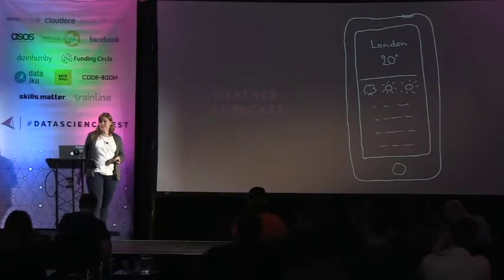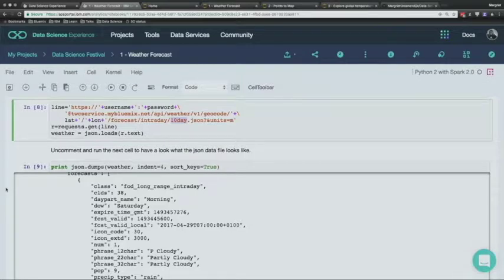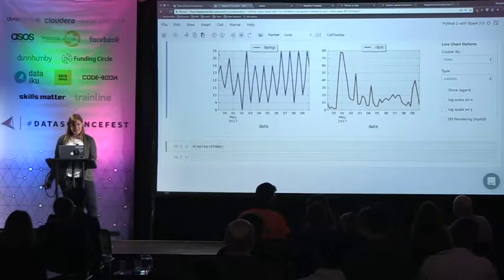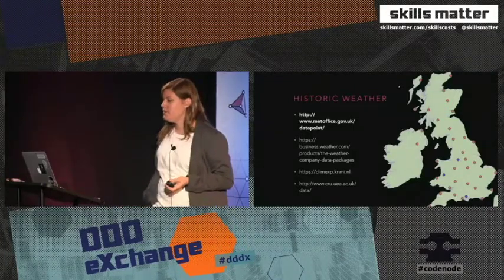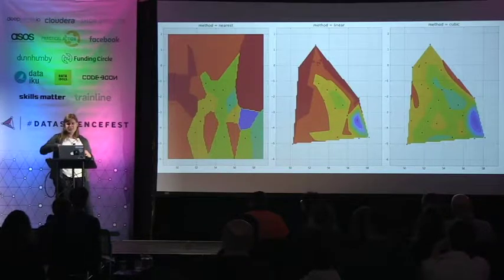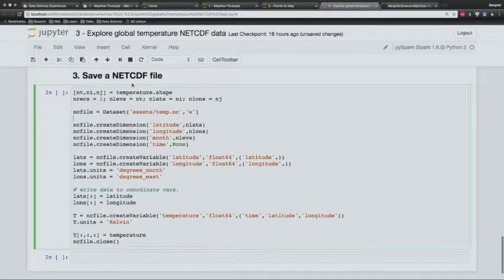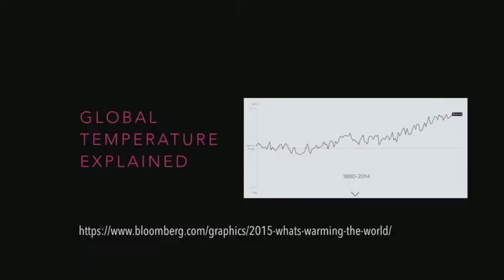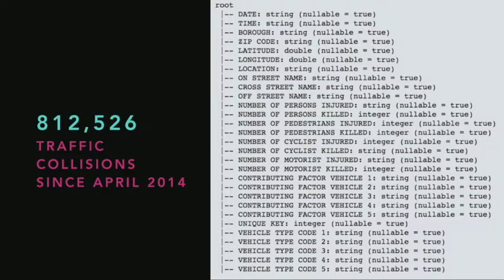A beginners guide to weather and climate data - Data Science Festival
Title: A beginners guide to weather and climate data
Speaker: Margriet Groenedijk
Abstract: Weather is part of our everyday lives. Who doesn’t check the rain radar before heading out, or the weather forecast when planning a weekend away? But where does this data come from, what is it made of? The answer is a mix of measurements, models and statistics. This session looks at the observations, predictions and forecast models, and weather data as a variable to consider in machine learning models. Learn how it is done and ways you can use weather and climate data from several examples.